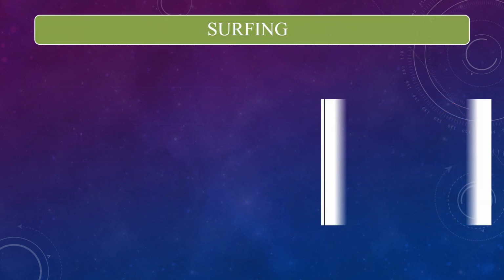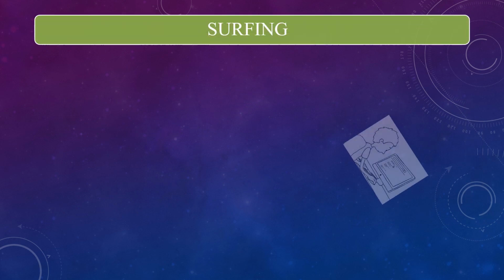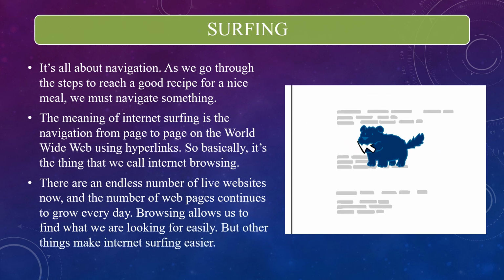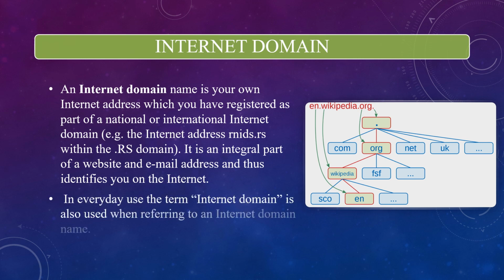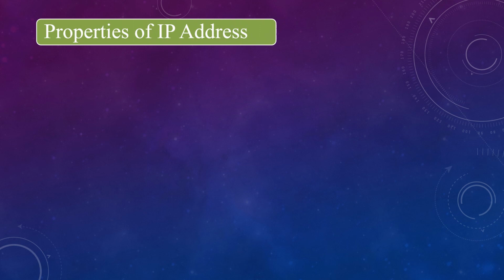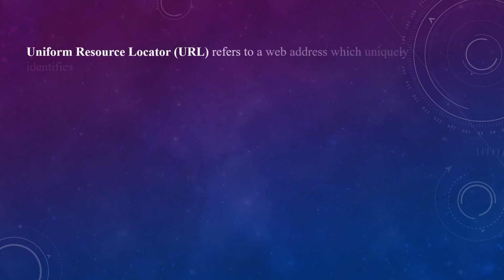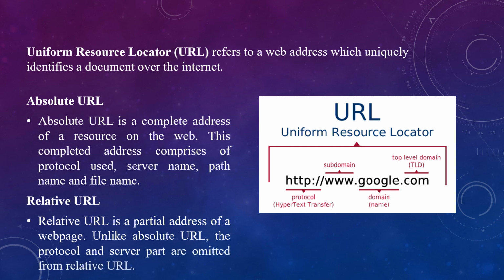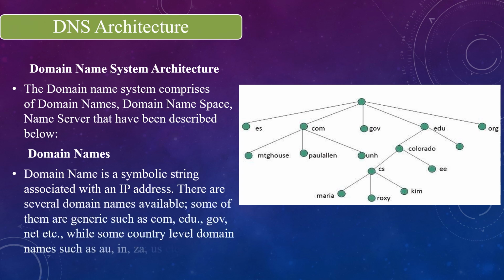Unit 6 Part 2